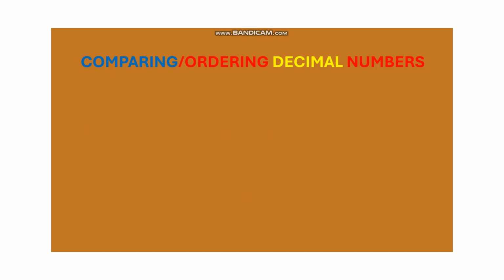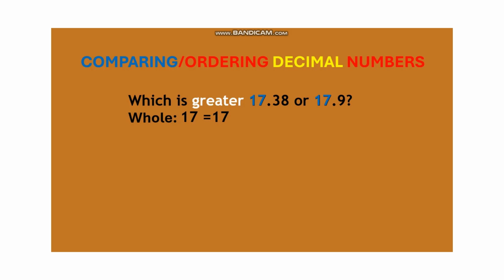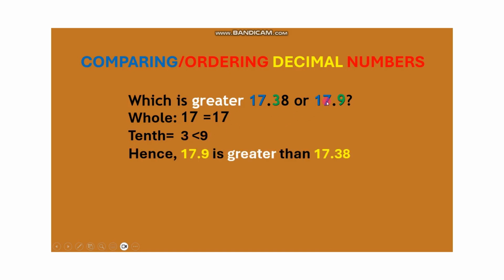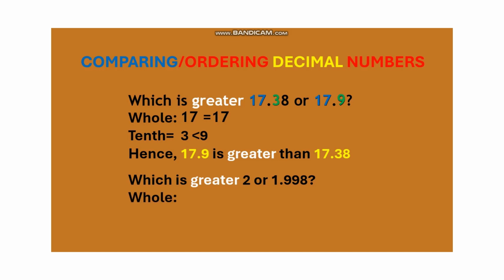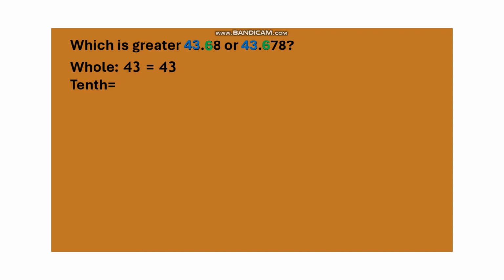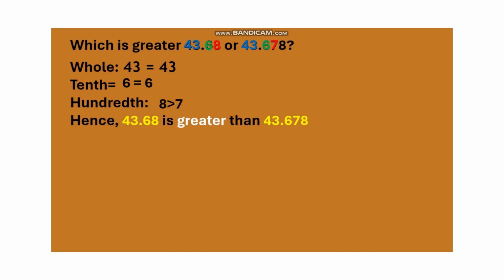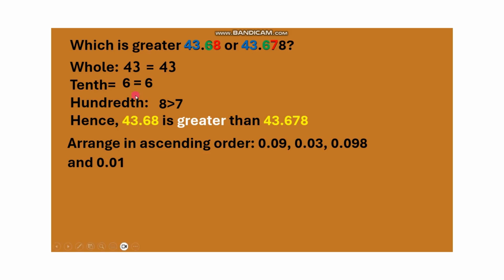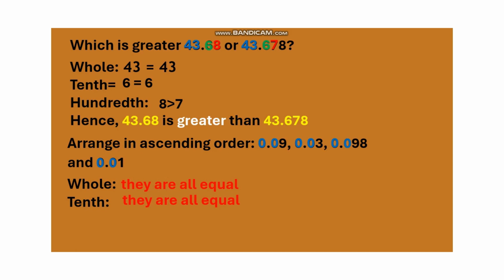Comparing/Ordering Decimal Numbers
This video teaches you how to order decimal numbers like a pro. Enjoy!